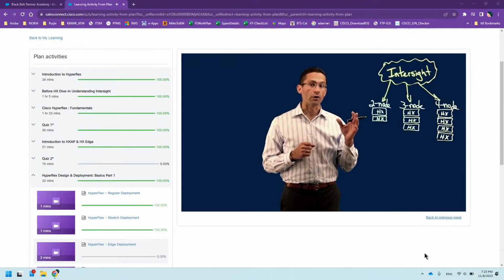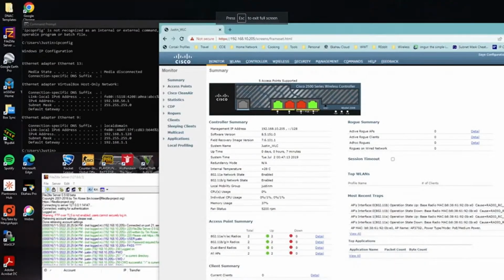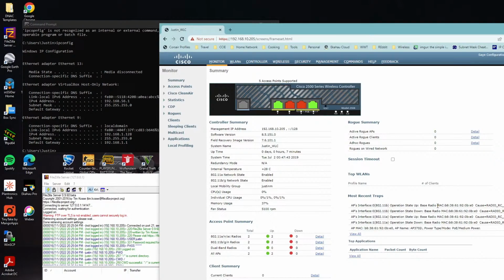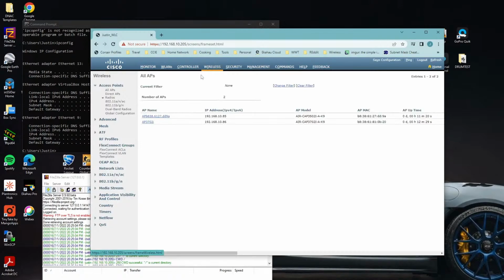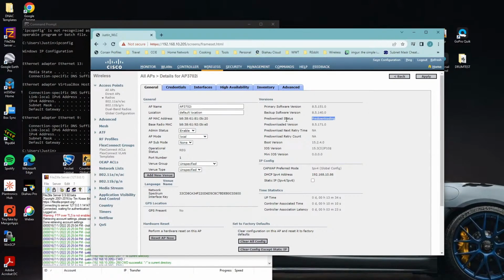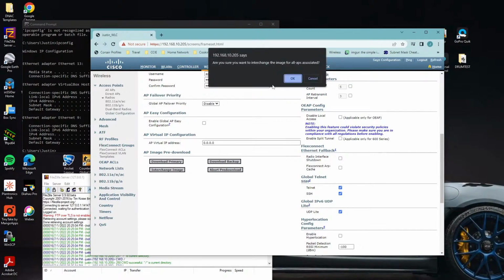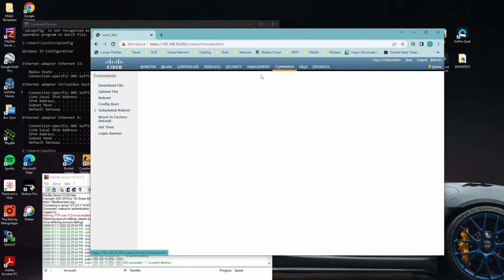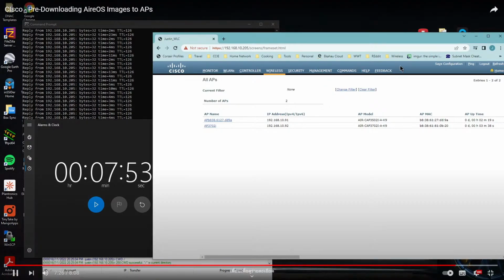TEST | CONFIGURE CISCO TSHOOT LIVE!!